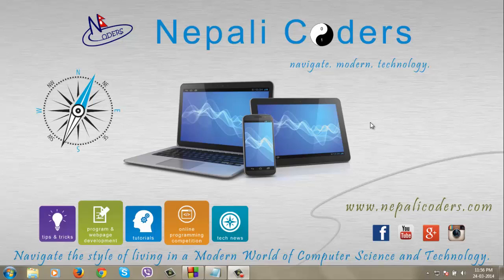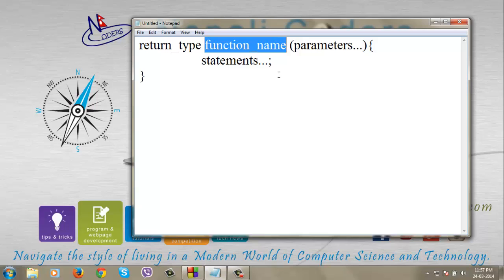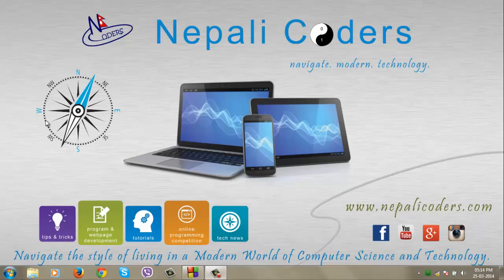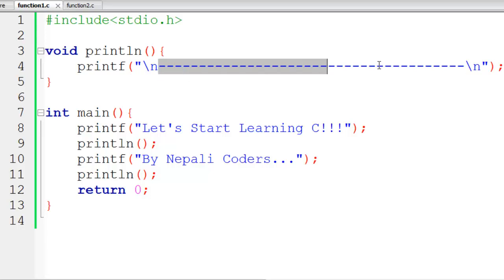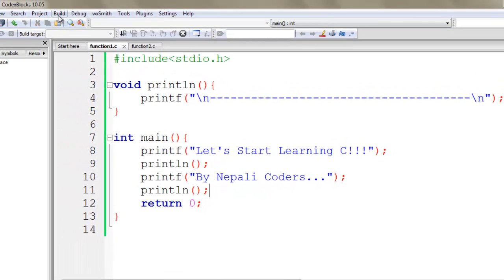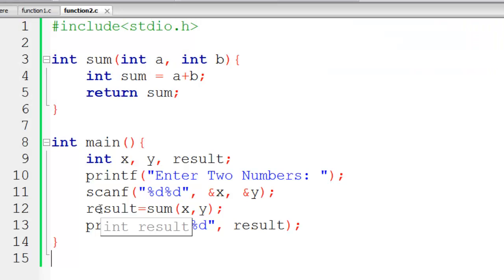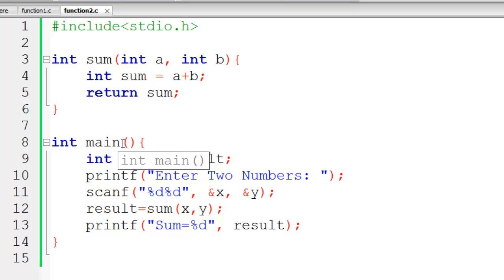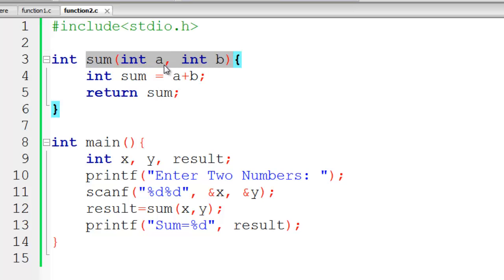Tutorial 10 - Functions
This video tutorial contains the most powerful feature of any programming language, but here we have explained for C Programming Language.